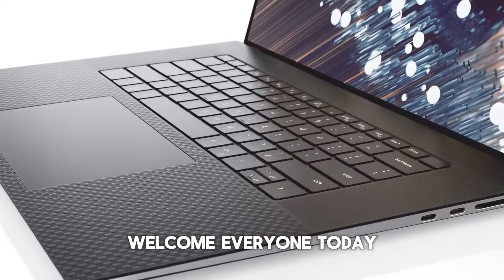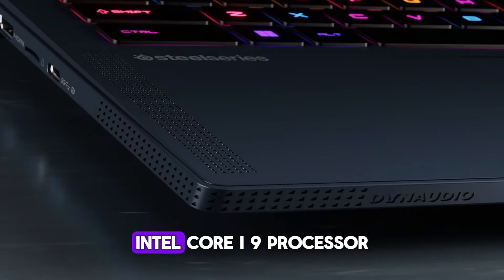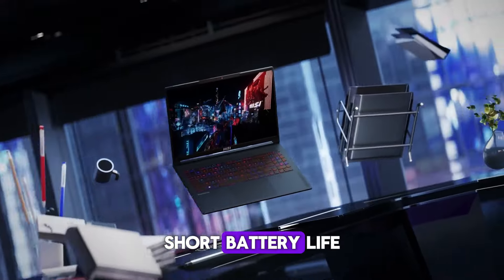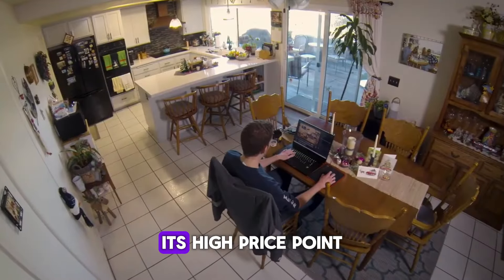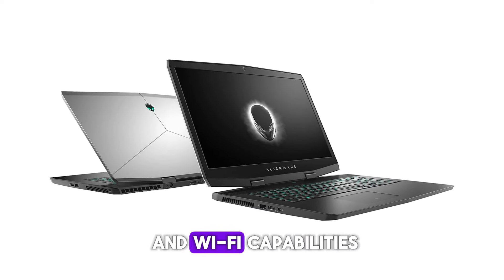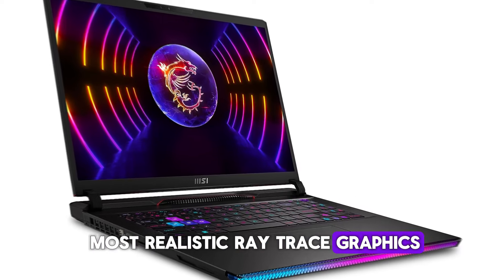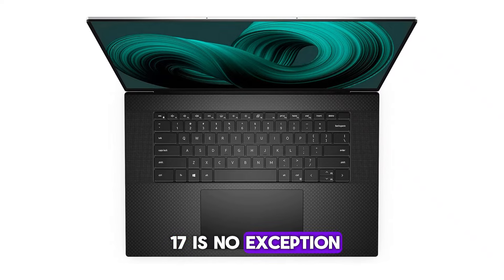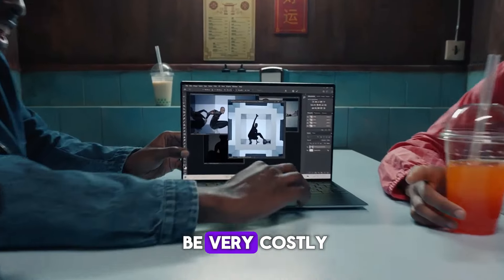Best 17 inch Laptops of 2025 [Updated]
Are you thinking of buying the Best 17 inch Laptop? Then the video will let you know what is the Best 17 inch Laptops on the market right now.

5 Best 17 inch Laptop Reviews

Initially, they have worked with tons of traditional  best laptops 17-inch screen. However, finally, they narrow down the list with the five top-notch products by considering the design, features, usability, and overall performance.

To provide you the best notebook 17 inch, our team never forgets to check the record of the manufactures. That’s how we have chosen the best 17" laptops that you can rely on. Let’s dive into the video reviews to get your best desire products.